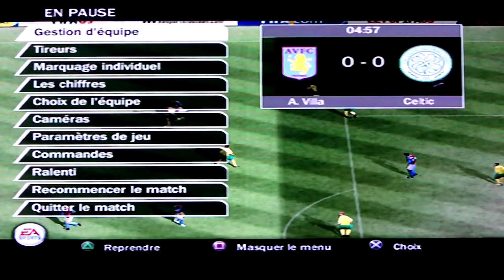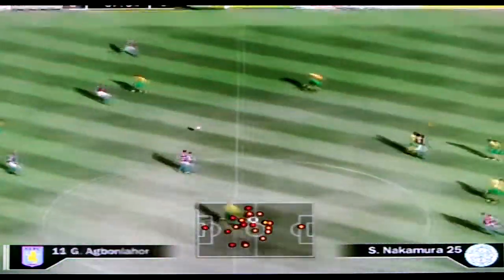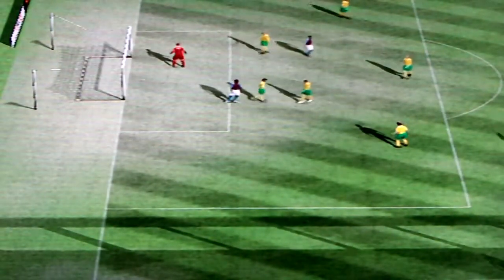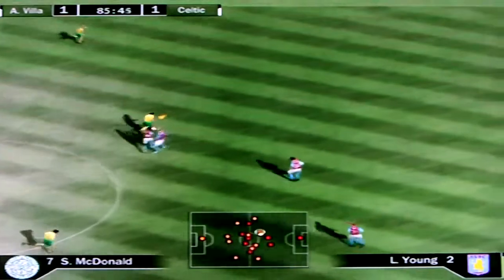FIFA 09 - Friendly Match - Aston Villa v Celtic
THIS VIDEO WAS RECORDED OVER CHRISTMAS SO SOME DATA MIGHT BE OUT OF DATE.

Welcome guys to this friendly match in FIFA 09 featuring Aston Villa and Celtic. I'll be playing a series of friendlies on this game, but if you'd like to see more action from myself and FIFA 09 please feel free to suggest matches and the like in the comments below!